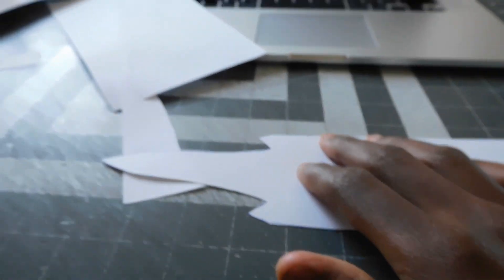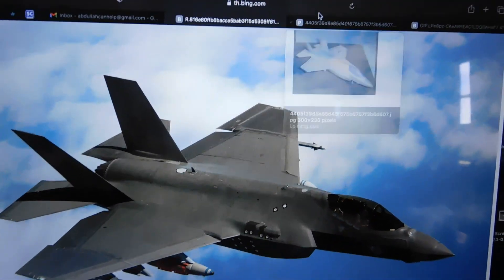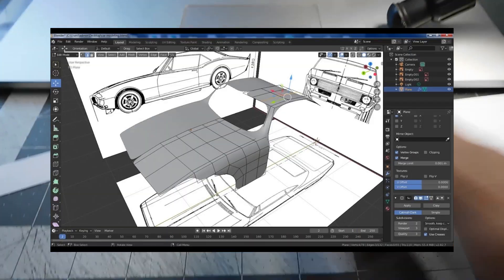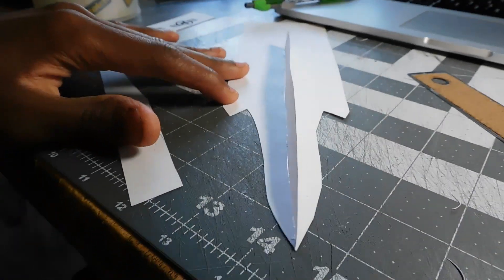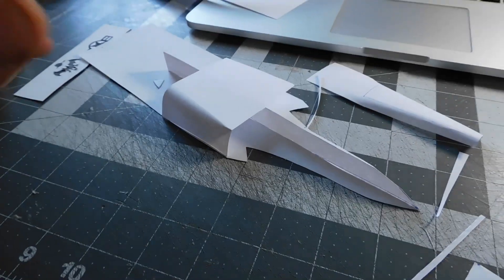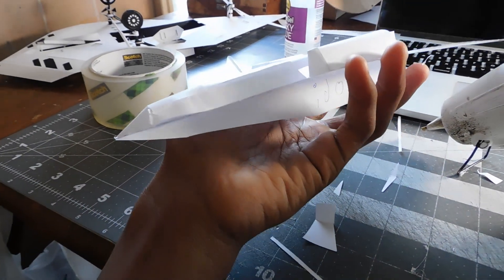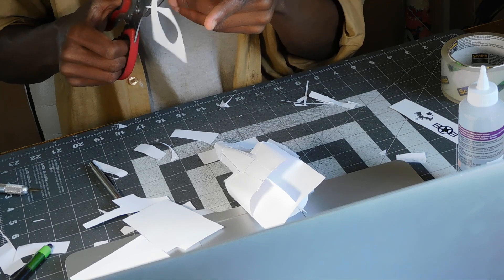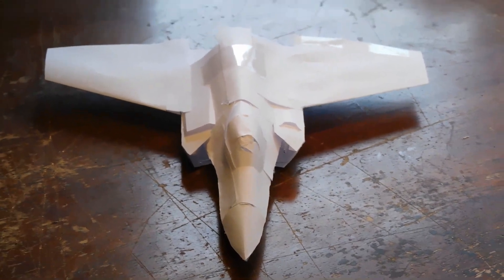How to design ANY paper model fighter-jet from 100% scratch!